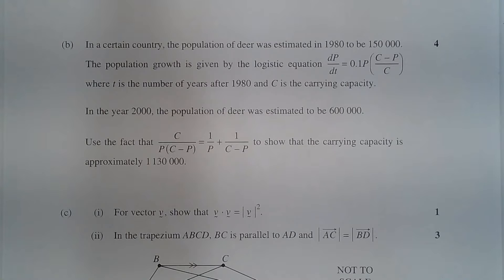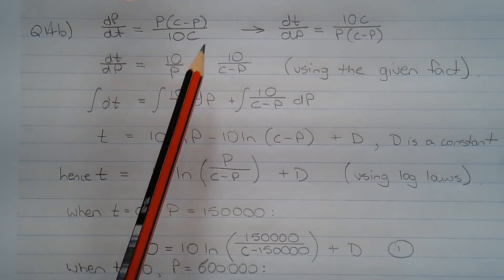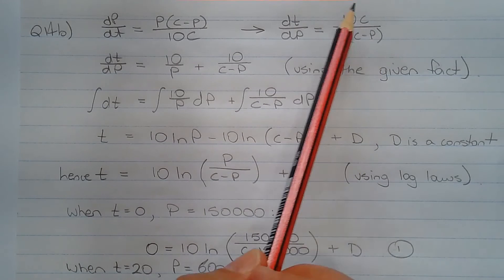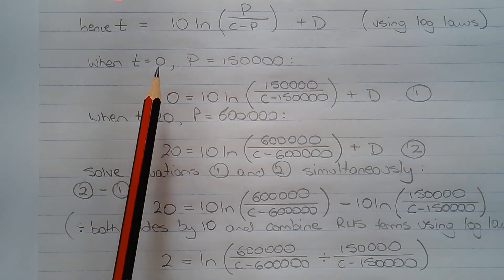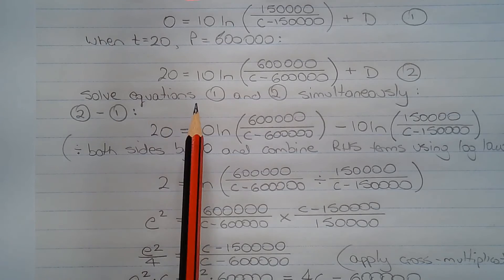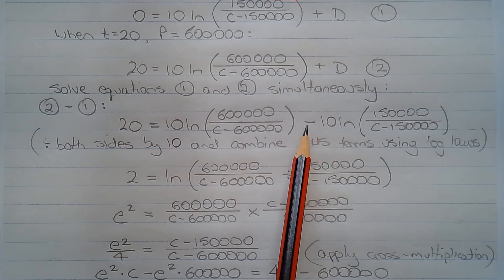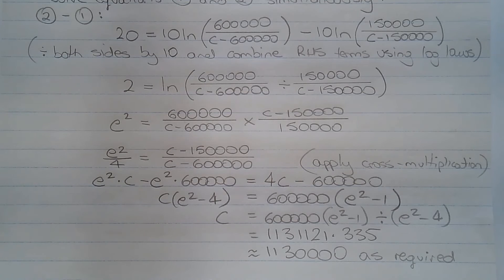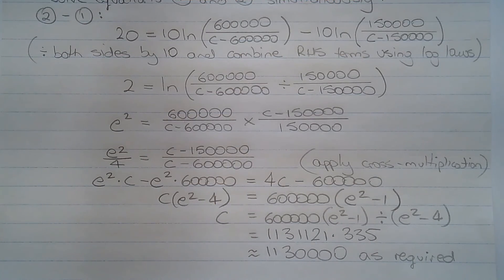2021 Maths Extension 1 HSC Q14b Find population carrying capacity by solving given logistic equation